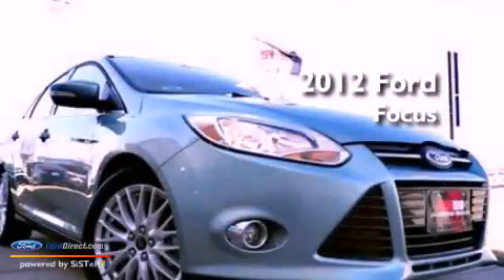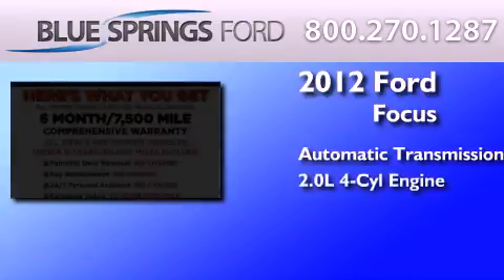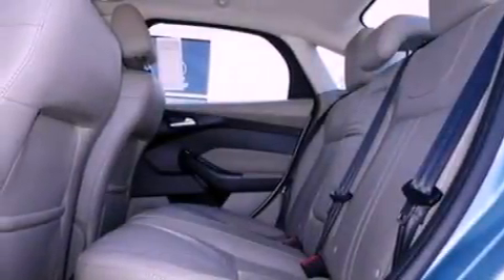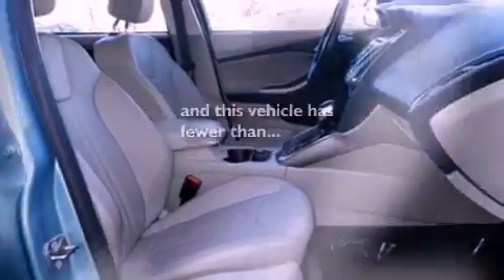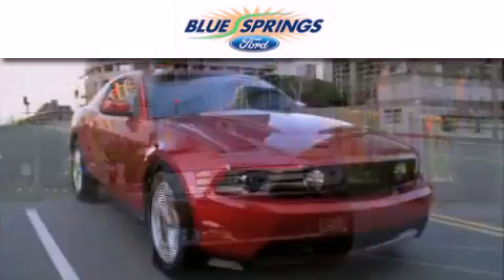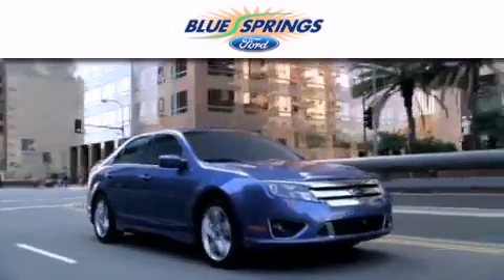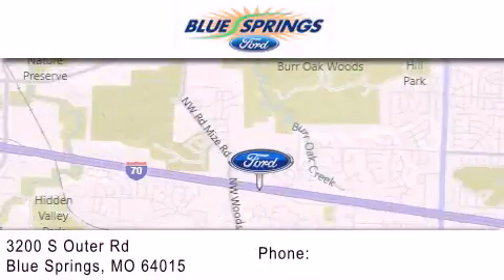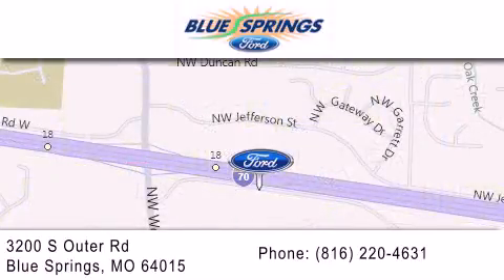Used 2012 FORD FOCUS Blue Springs MO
Year : 2012
 Make : FORD
 Model : FOCUS
 Engine : 2.0L I4 16V GDI DOHC FLEXIBLE FUEL
 Trans . : 6-SPEED AUTOMATIC WITH AUTO-SHIFT
 Exterior : FROSTED GLASS
 Miles : 34,268
 Interior : MEDIUM LIGHT STONE
 Stock : F2569A